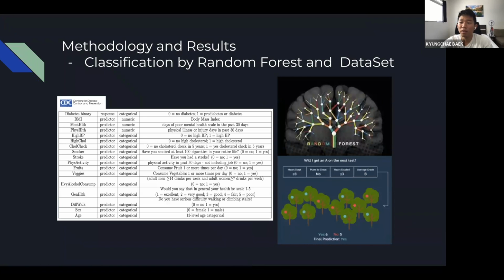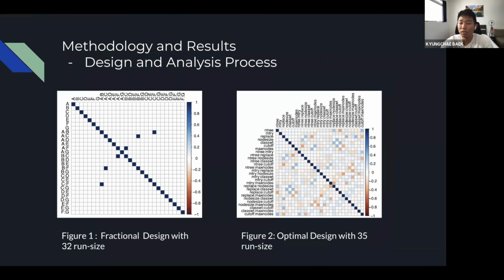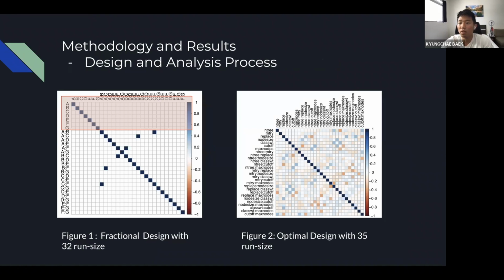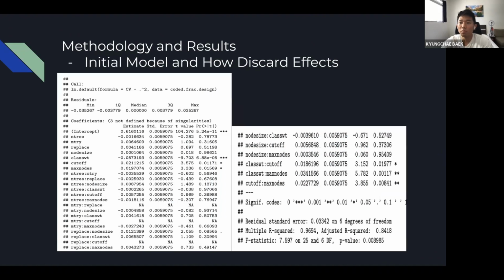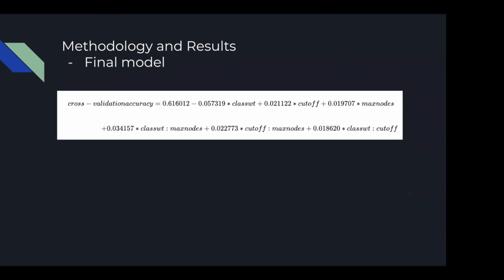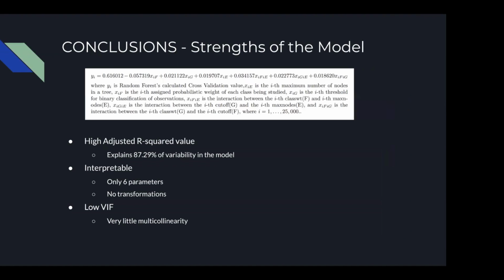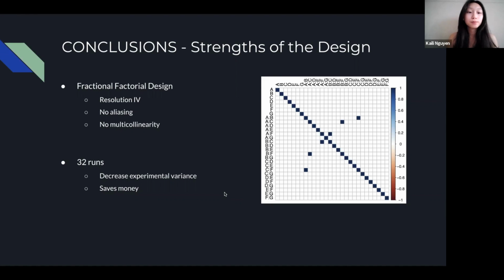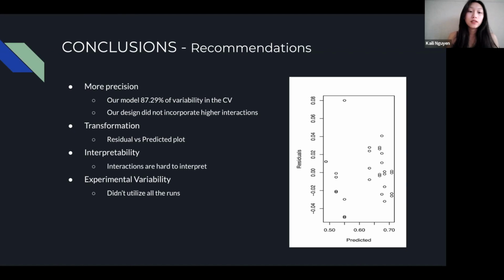UCLA STAT 101B Final Project by Hey You HD 1080p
UCLA STAT 101B  Final Project by Hey You   HD 1080p 22Spring